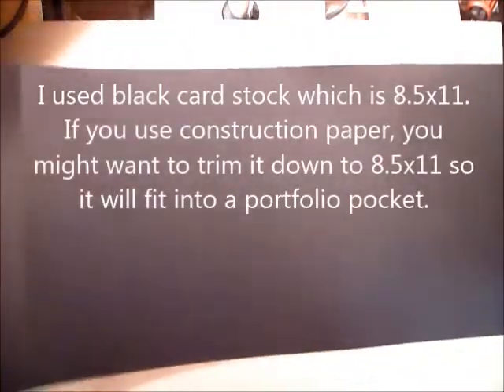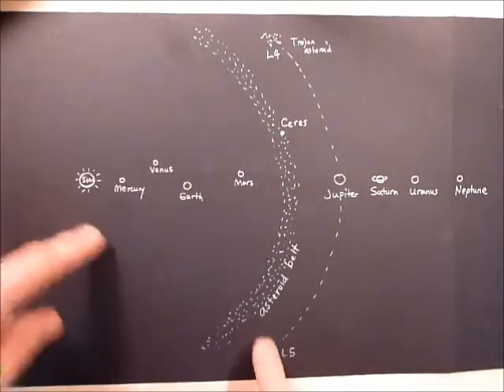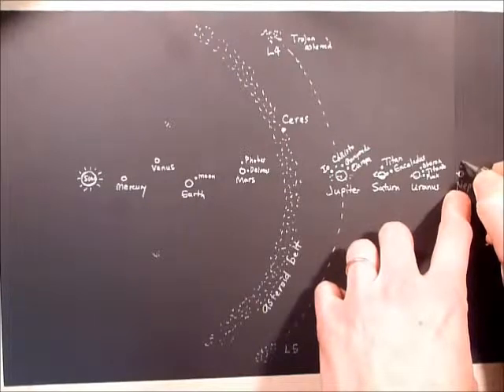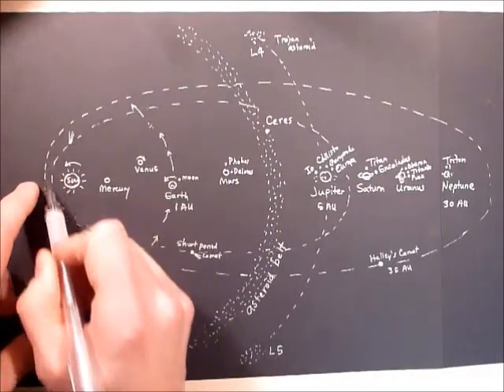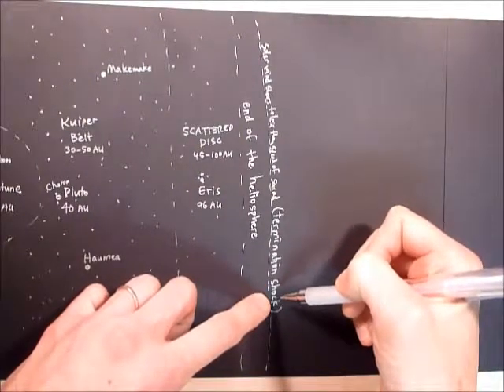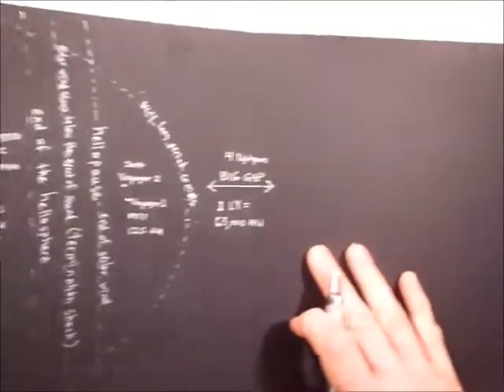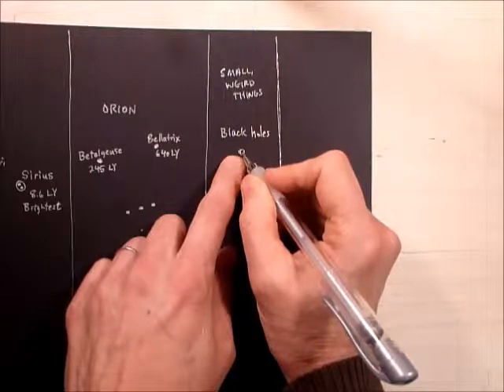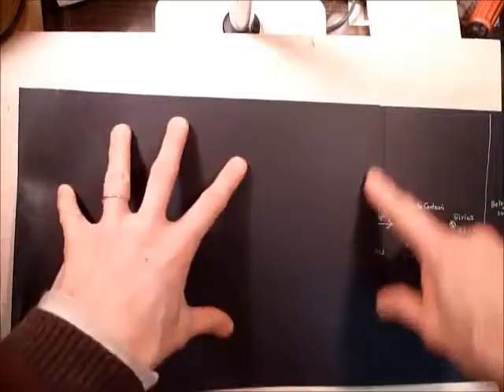Astronomy mini-mural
An easy "mini-mural" project where students draw astronomical objects in our solar system and beyond.  It's a quick visual overview of what's out there in outer space.  Recommended for ages 10-18.